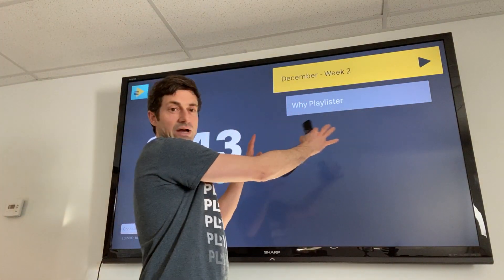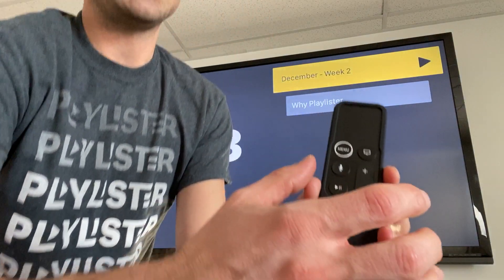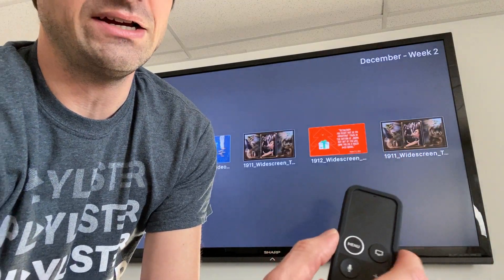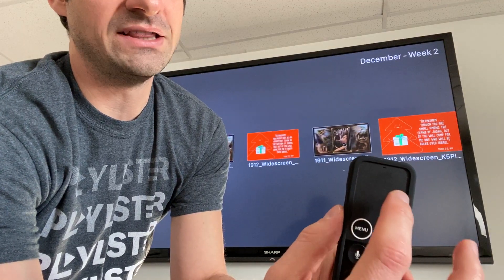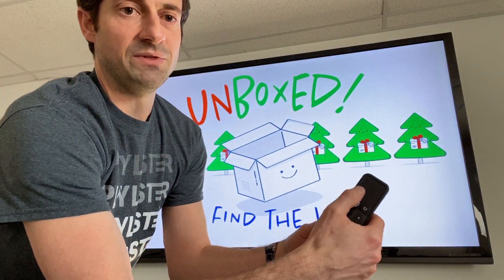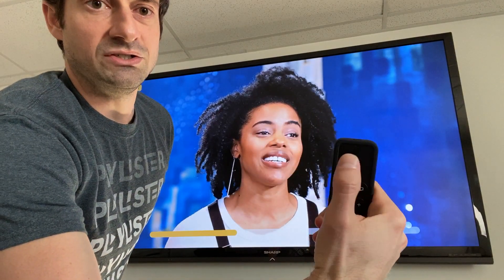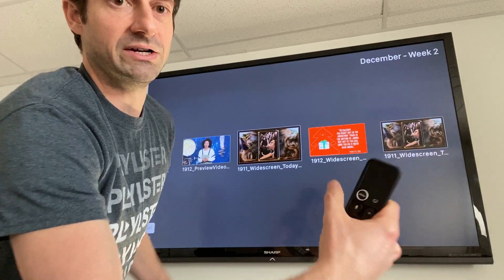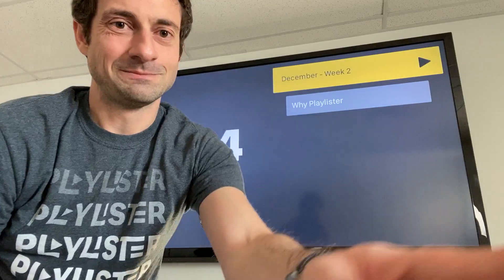Guide to the Playlister Screen App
This is a quick how-to video on using the Playlister Screen app on TVs in the classroom.